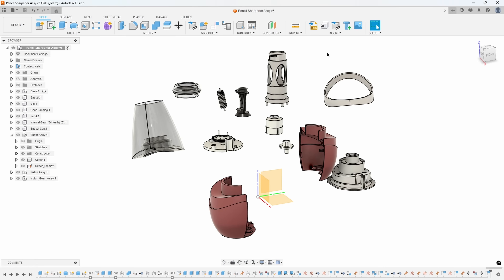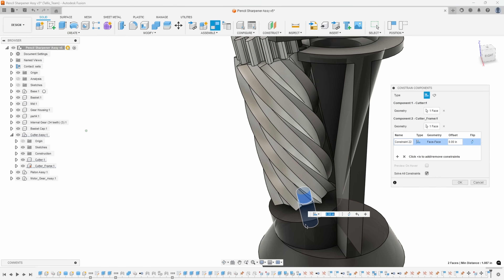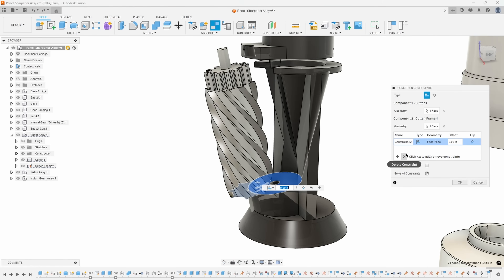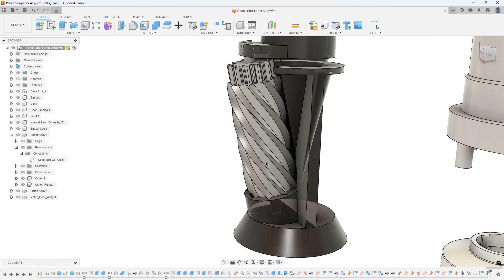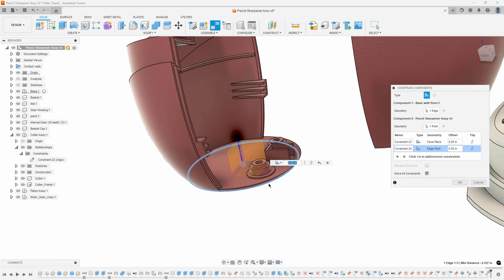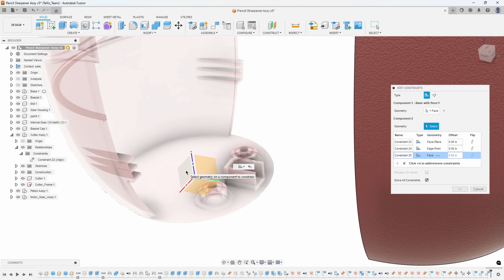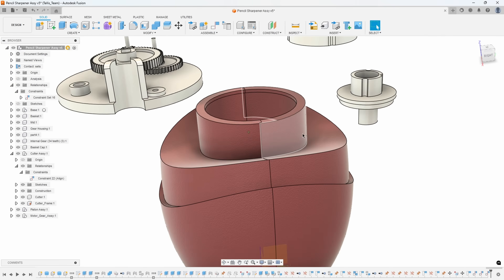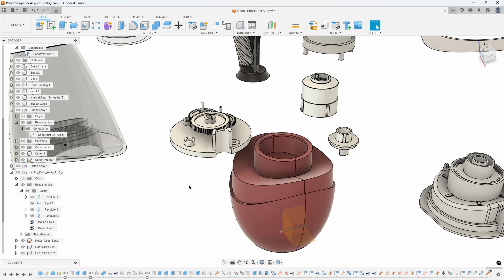New Constrain Components in Fusion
In this video, I show the new Constrain Components functionality in Fusion.
(Please note, this functionality does not exist in the Personal Version)

See how you can quickly position parts using "constraints" instead of joint origins.  For example, you can align faces with planes, faces to other faces, edges to edges, etc and Fusion will constrain them accordingly.

I use a real work example of the pencil sharpener assembly and assemble all of the components together using the new Constrain Component command.